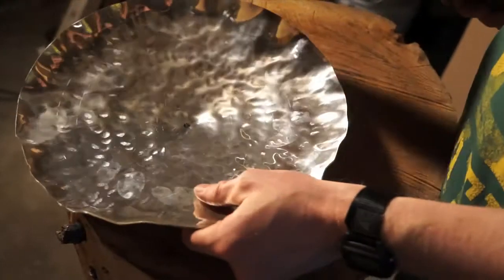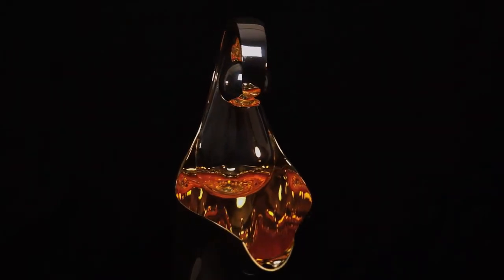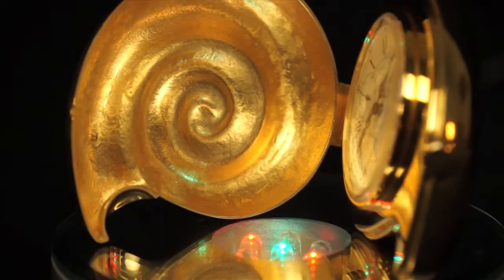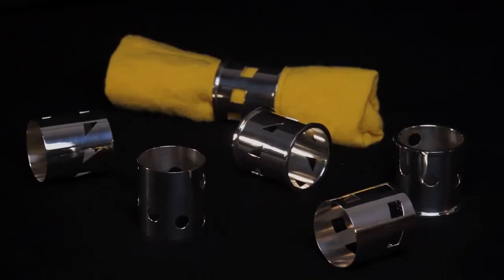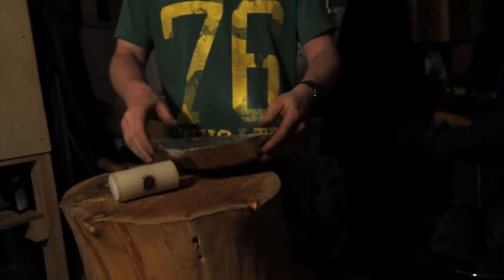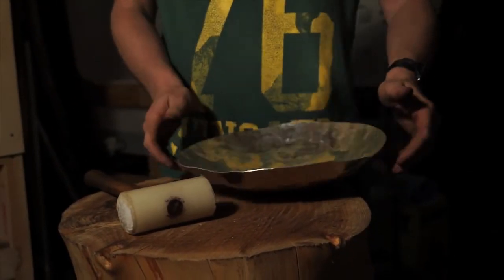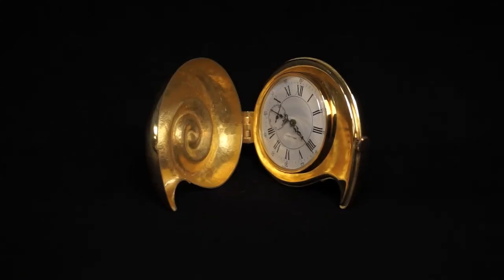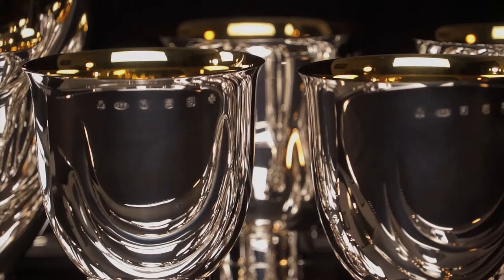Martin Carroll - Silversmtih | Goldsmith | Designer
This SoulPod Movie is a story about Martin Carroll, why he loves what he does as a Silversmith | Goldsmith | Designer. It shows the soul of who he is and his amazing creative international work. A true craftsman and artist, bringing together design, with silver and gold. He can make your dreams come true, with world class, stunning pieces of art work. But art work that you can use! Contact him today martincarroll.co.nz

He lives in Auckland New Zealand, but commissions all around the world